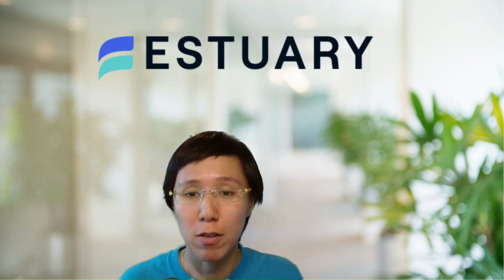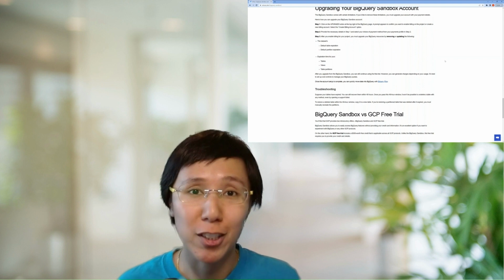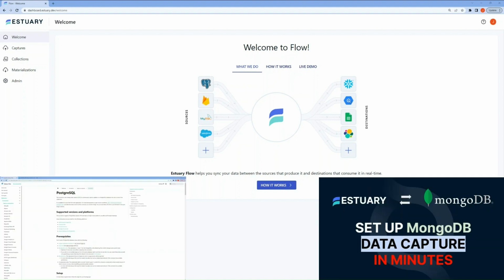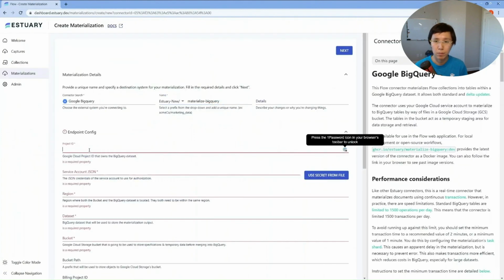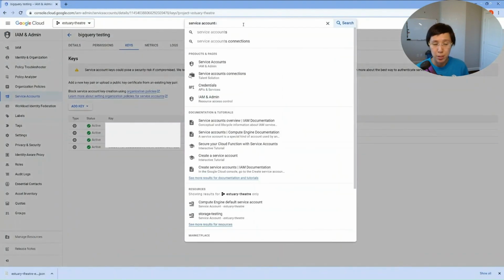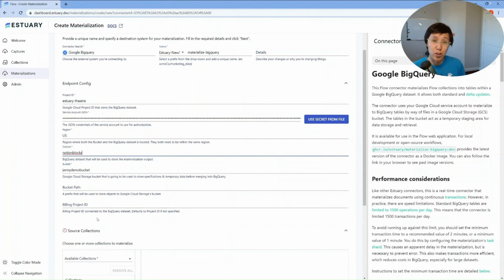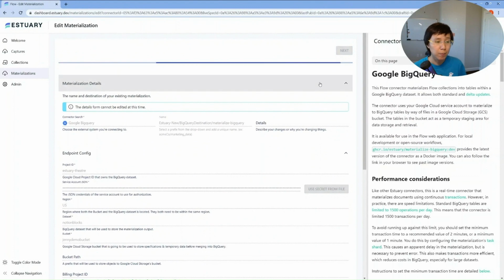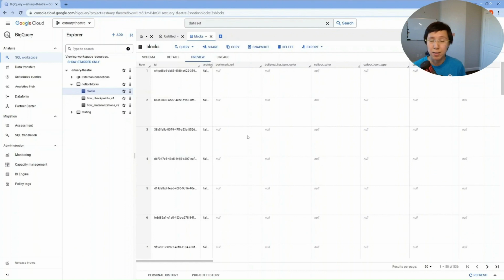Ingesting Data into BigQuery: How to set up a Materialization in Estuary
Building a Pipeline With Estuary.
Estuary is a real-time data integration platform that allows you to connect Cloud SQL to BigQuery and other data sources. Estuary is streaming native and has an intuitive no-code UI that’s quick to use once your data systems meet the prerequisites. Like Dataflow, it's also highly scaleable and hands-off once the initial setup is done.

To connect Cloud SQL to BigQuery using Estuary, you'll need to meet the following requirements:

Google Cloud SQL instance: You need to have a running Cloud SQL instance that contains the data you want to transfer to BigQuery.

Allow connections from Estuary: You'll need to enable public IP on your database and add the IP address of Estuary (currently 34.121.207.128) as an authorized IP address.

Depending on whether your Cloud SQL instance is MySQL, Postgres, or SQL Server, you’ll have to meet a few more requirements to prepare your database. See the guides below:

MySQL
Postgres
SQL Server

A Google Cloud Storage bucket in the same region as the BigQuery dataset.

A Google Service account with roles/bigquery.dataEditor, roles/bigquery.jobUser, and roles/storage.objectAdmin; and a service account key generated. See this guide for help.
Once you've met these requirements, you can follow these steps to connect Cloud SQL to BigQuery using Estuary:

Go to the create a new capture page of the Estuary web app and select either the MySQL, PostgreSQL, or SQL Server connector, depending on your Cloud SQL database type.

Add a unique name for the capture. Provide the Cloud SQL server address, database username (this should be “flow_capture” if you followed the prerequisite steps), and a password.

Click the Next button. Estuary lists all the tables in your database, which it will convert into Flow data collections described by JSON schema. You can remove any tables you don’t want to capture.

Click Save and Publish.

On the dialog box showing your capture was successful, click the Materialize Collections button to continue.

Choose the BigQuery connector.

Add a unique name for the materialization.

Provide the following details for your BigQuery dataset:
Google Cloud project ID
Service account JSON credentials (which you generated per the prerequisites)
The project’s Google Cloud Region
Dataset name
Staging Google Cloud Storage bucket name

Scroll down to the Collection Selector. Each table you just captured from Cloud SQL will be mapped to a new table in BigQuery. Provide a name for each (you might choose to use the same names).

Optionally, you can modify the collection's schema, determining how it'll be mapped to BigQuery, but that shouldn't be necessary: Estuary will output the data in a queryable format in BigQuery tables.

Click Next.

All historical data from your Cloud SQL database will be copied to BigQuery. Any new data that appears in Cloud SQL will also be copied to BigQuery in real-time. Along the way, data will be cleaned and re-formatted to adhere to BigQuery's data types and valid schema options.

Using this method requires minimal technical expertise, and your data pipeline is backed up securely with schema validation and exactly-once semantics. Additionally, a single data pipeline can sync many (or all) tables in your Cloud SQL database into equivalent BigQuery tables.